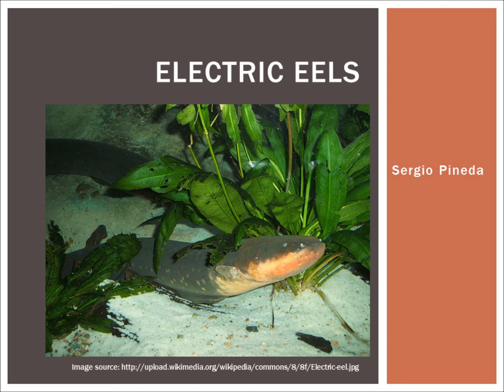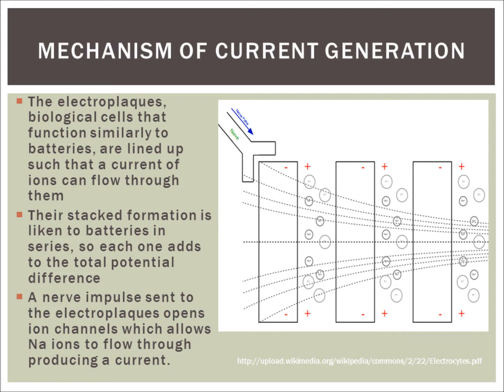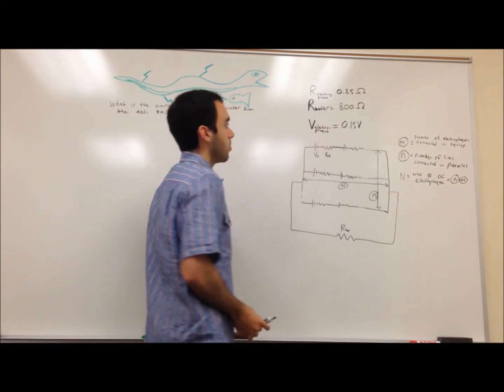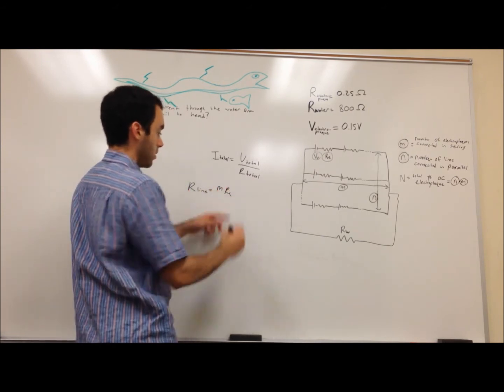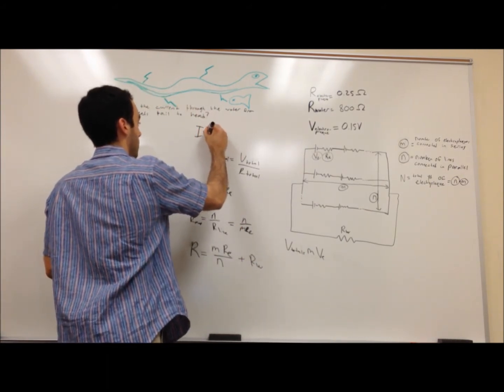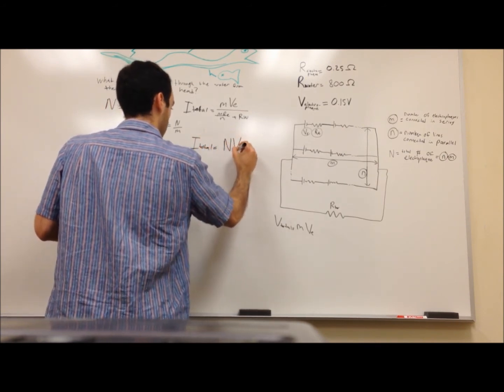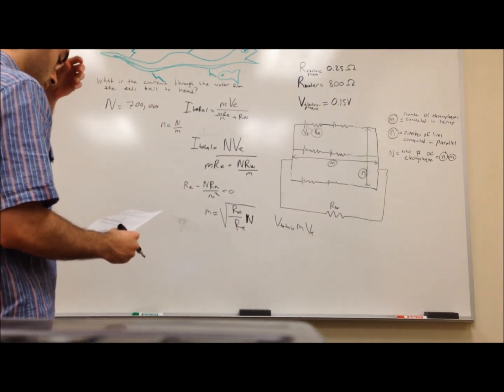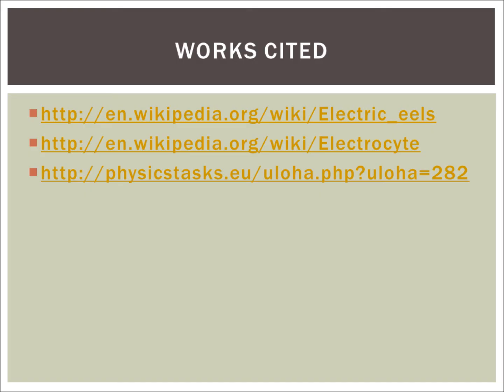Electric Eels and current (Creative project)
Creative project presentation on Electric eels and how they generate current